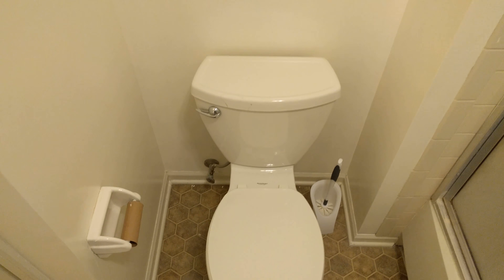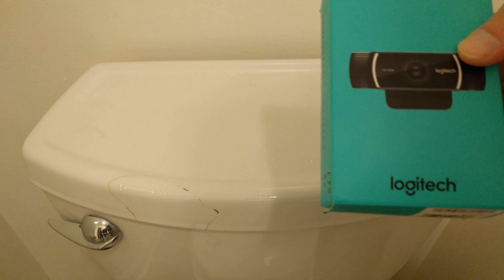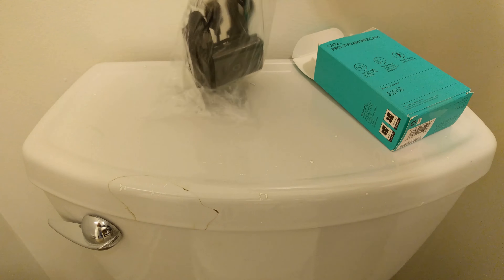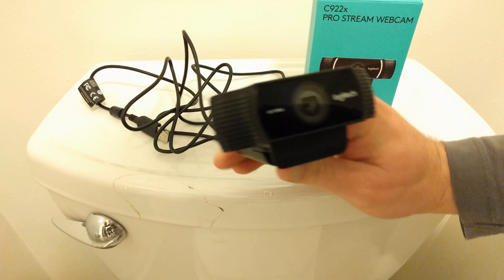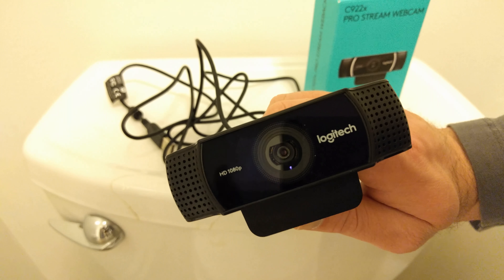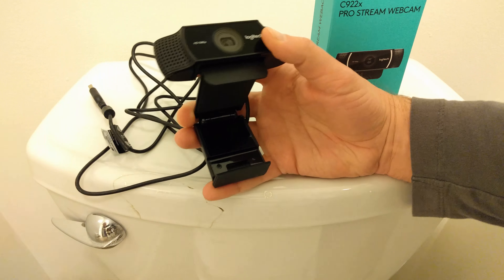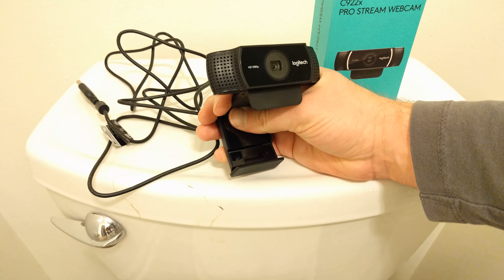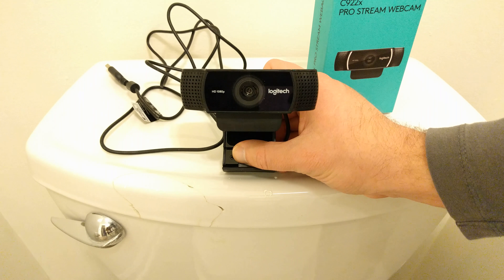Unboxing Logitech C922x Pro Stream Webcam Over Toilet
Thanks for just watching!

Hi my Name is Tim

Welcome to my first unboxing.
Let it begin with the Logitech C922x Pro Stream Webcam.
I am doing this over the toilet just because it is fun.

I will be working in a review later.
I will keep you posted

-Tim